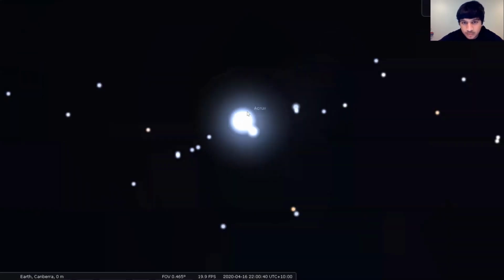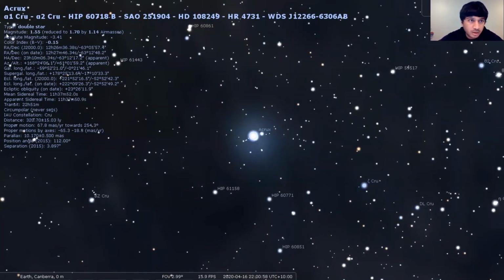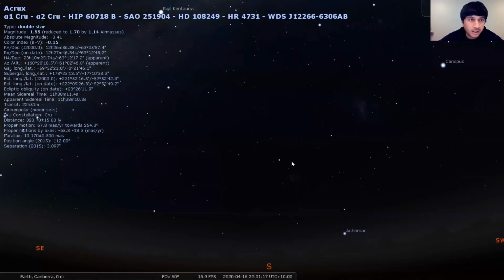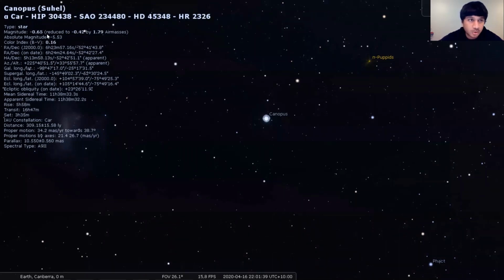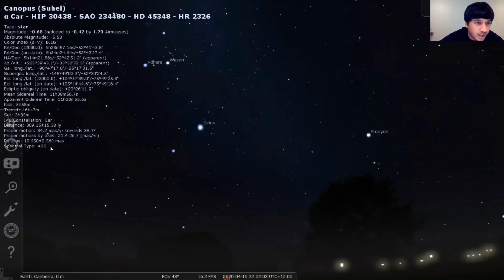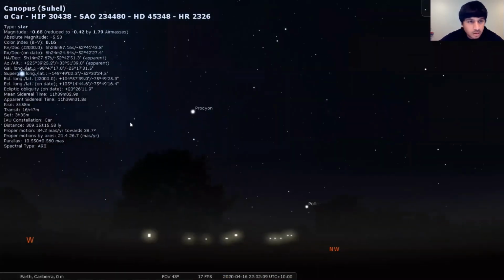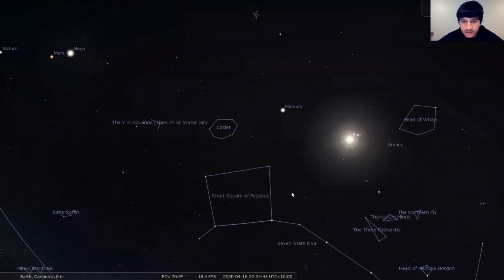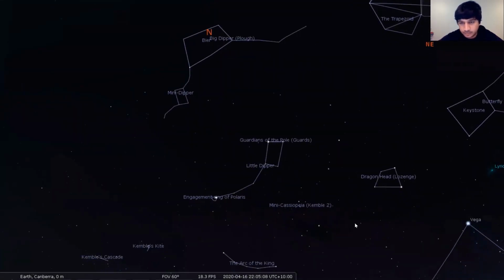Exploring the Cosmos with Stellarium - Part 1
This summer, Amateur Astronomy Club brings to you the secret ingredient of stargazing. In this lock down, we share our love for the stars with you via Stellarium, a truckload of free data about the universe, encased in an interactive tool.

Part One of the video series is an introduction to Stellarium. It discusses basic navigation, constellation and asterism options, star data and magnitude.

Credits and Links:
Stellarium is generously made available for free for PC by its original author Fabien Chéreau and developer(s) Alexander Wolf, Georg Zotti, Marcos Cardinot, Guillaume Chéreau, Bogdan Marinov, Timothy Reaves and Florian Schaukowitsch.